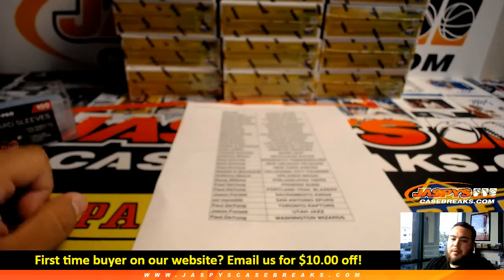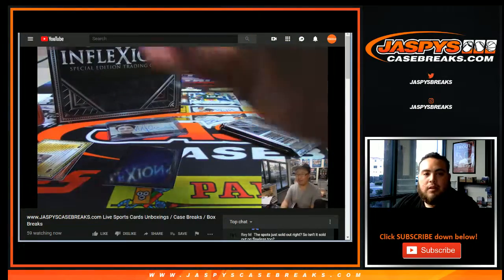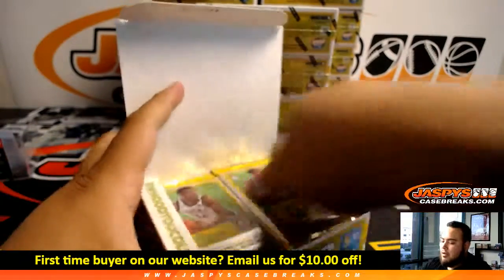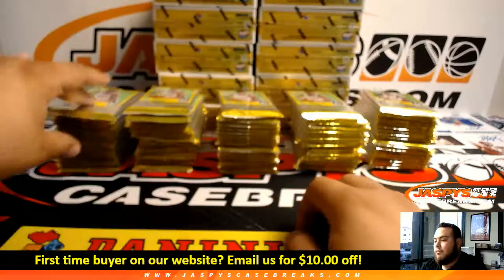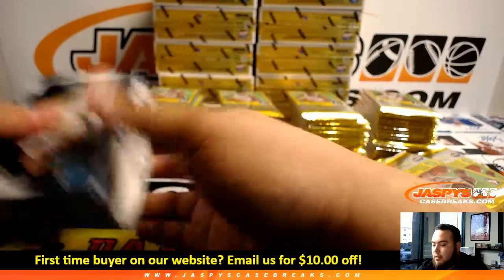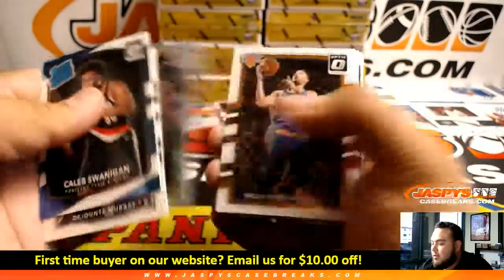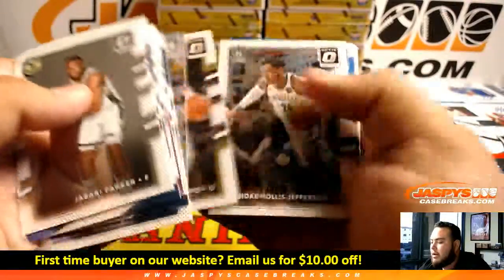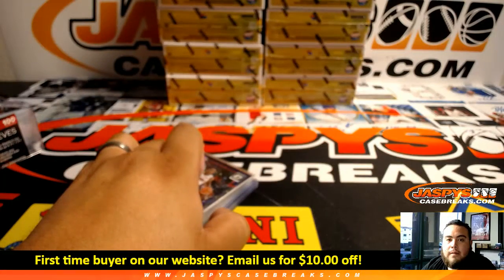5/28/19 - 2017/18 Donruss Optic Fast Break Basketball 5-Box 1/4 Case Break #29 EBAY